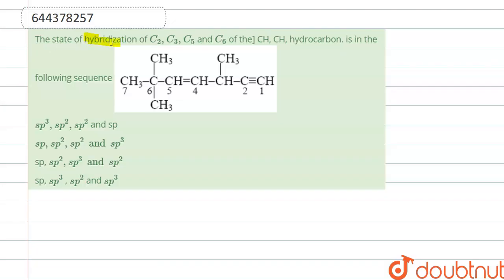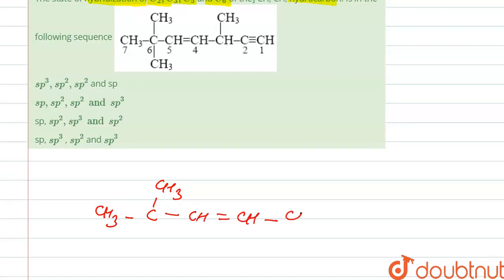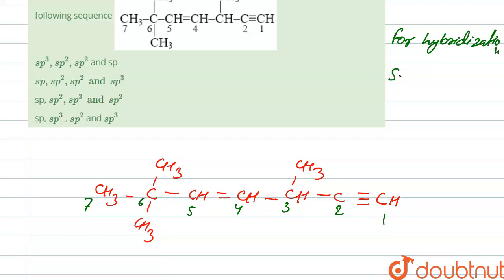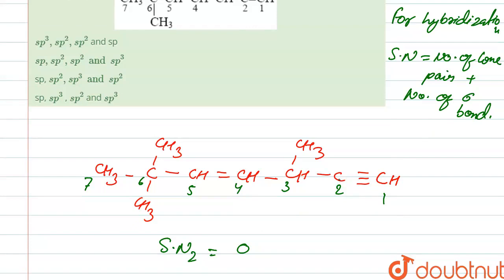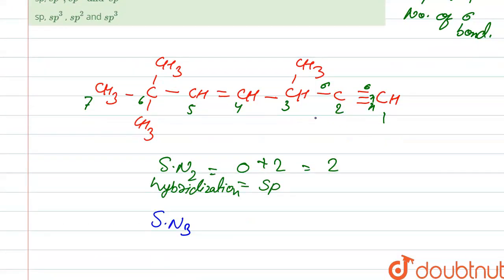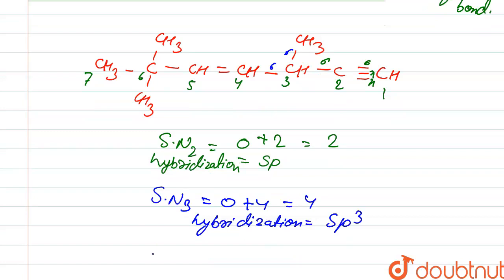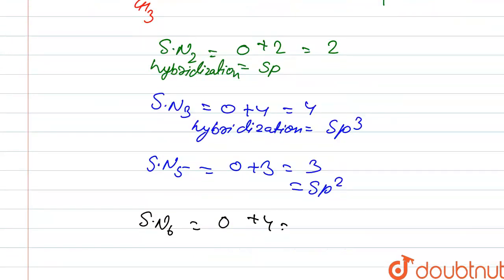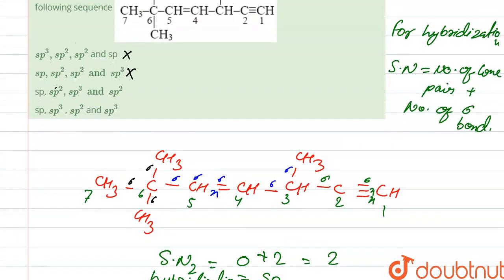The state of hybridization of C_(2) , C_(3), C_(5) and C_(6) of the] CH, CH, hydrocarbon. is in ...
The state of hybridization of C_(2) , C_(3), C_(5) and C_(6) of the] CH, CH, hydrocarbon. is in the following sequence
Class: 12
Subject: CHEMISTRY
Chapter: ORGANIC CHEMISTRY  : SOME BASIC PRINCIPLES AND TECHNIQUES
Board:IIT JEE

👉 Have Any Query? Ask Us.